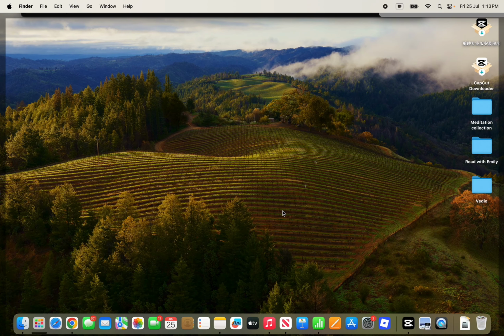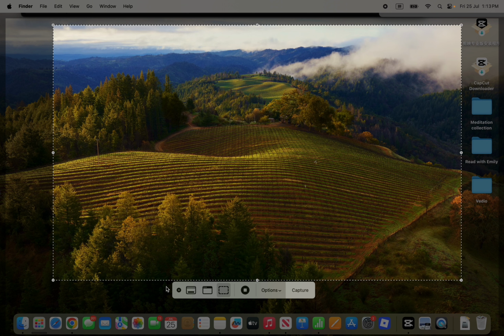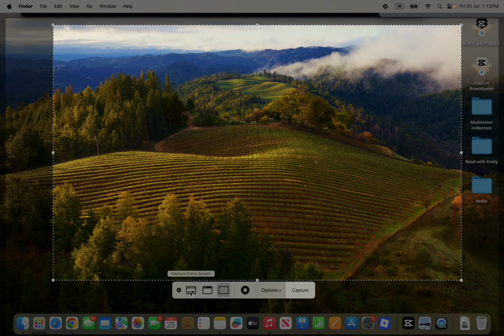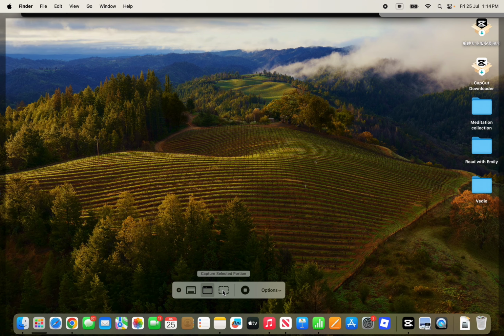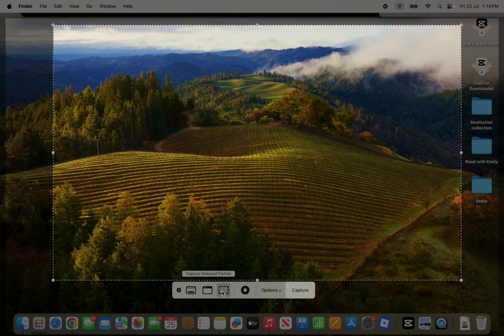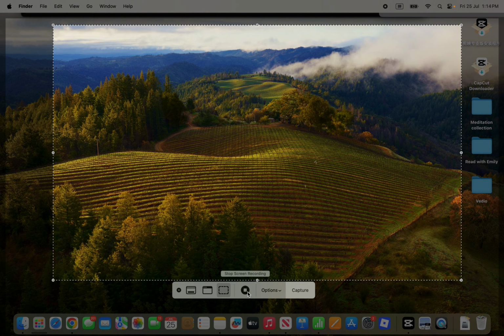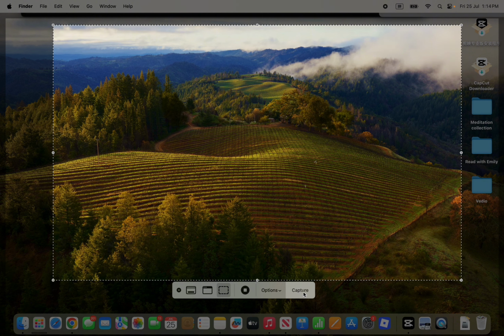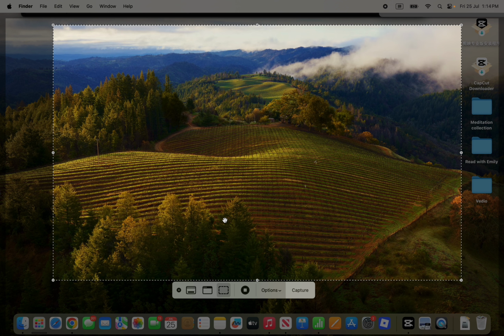Free Mac Screen Recording Tutorial in 60 Seconds! 🔥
Fastest, free and no extra apps needed!

Press "Command + Shift + 5"
Click "Record" — and you're live!

Like & follow for more quick tech tool tips!